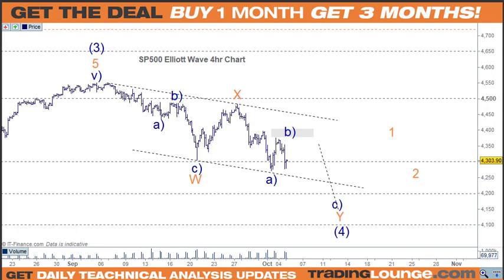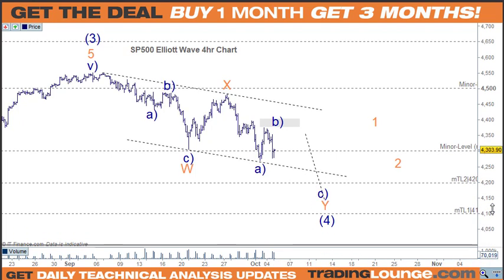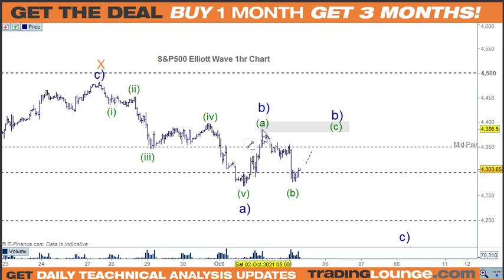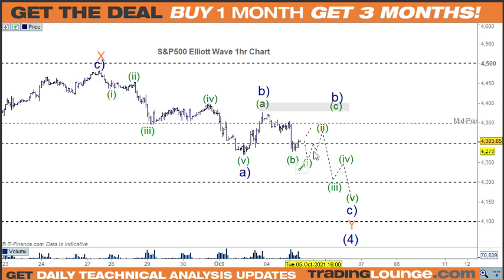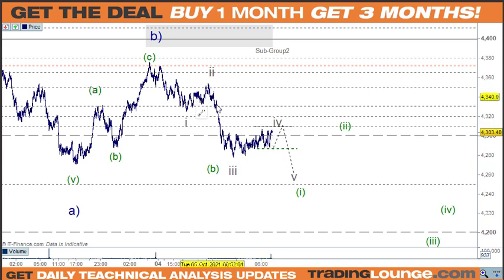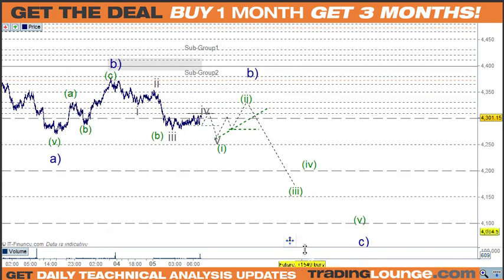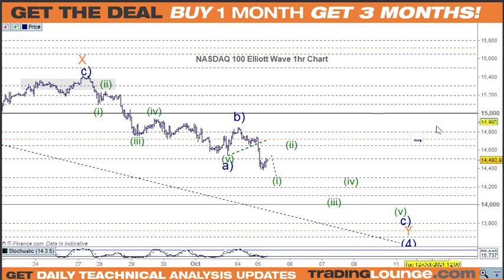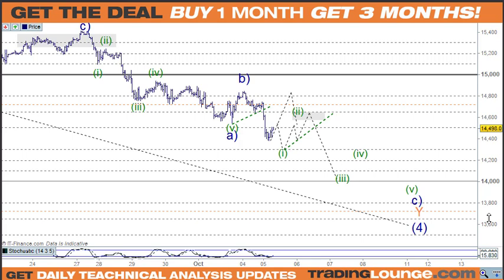SP 500 Elliott Wave Analysis (i) of c) of Y of (4)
00:00 SP500 Elliott Wave Technical  Analysis
07:41 NASDAQ 100 Technical  Analysis
10:60 Thank you for watching SP500 Technical  Analysis

SP500 NASDAQ 100 Technical Analysis Elliott Wave Forecast & Trading

S&P500 Technical Analysis: Elliott Wave WXY bullish corrective pattern as Intermediate Wave (4)

S&P 500 Elliott Wave (i) of c) of Y of (4)
NASDAQ Elliott Wave (i) of c) of Y of (4)

SP500 TradingLevels: Moving into Minor Group 1 MG1|4300|4200|4100 each level is a Minor Level and will see the price bounce at these price points.

Trading Strategy
SP500 Trading Strategy: Shorting
NASDAQ 100 Trading Shorting